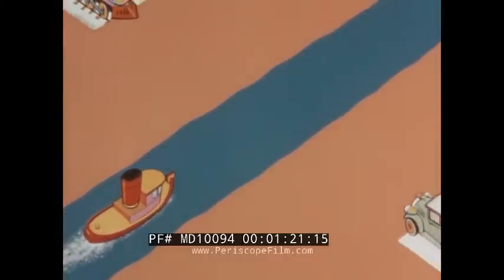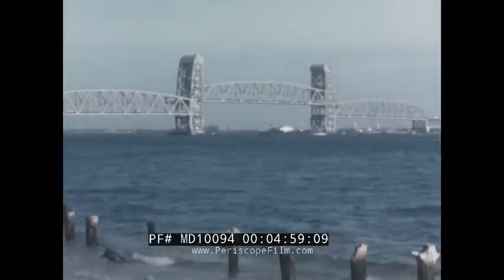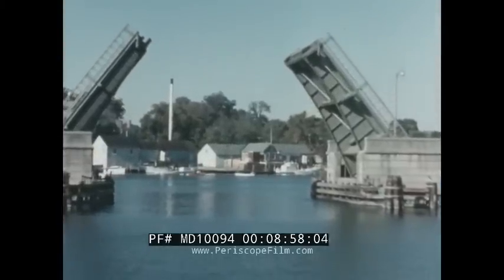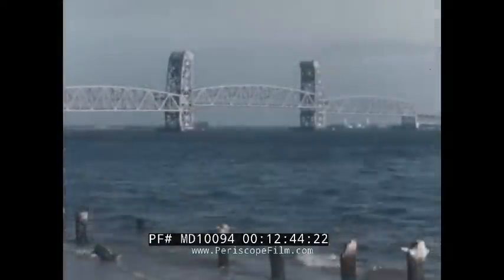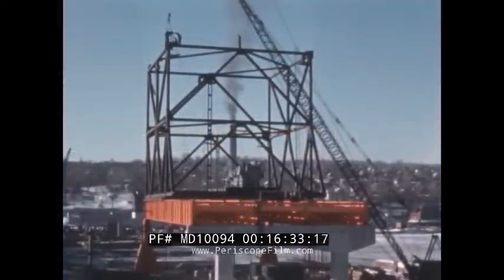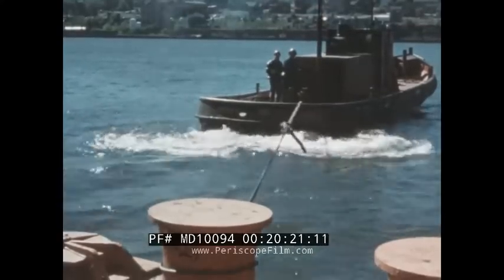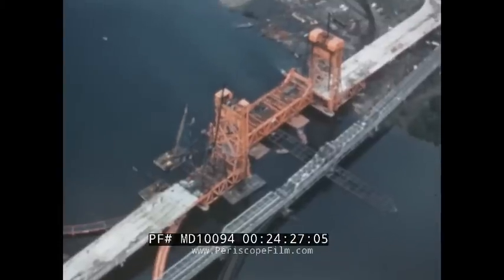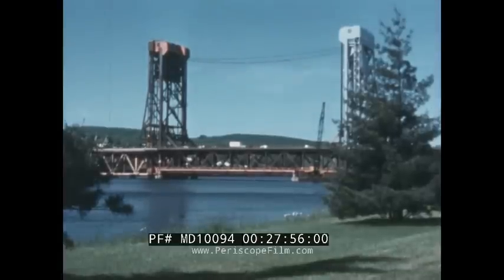" THE MOVABLE BRIDGE " 1970 AMERICAN BRIDGE DIVISION OF UNITED STATES STEEL PROMO FILM MD10094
This film produced by Jam Handy for the American Bridge Division of United States Steel looks at the different types of movable bridges and their benefits and drawbacks. It looks at swing bridges, bascule bridges, and lift bridges. It concludes with detailed footage of the construction of the Portage Lake Lift Bridge between Houghton and Hancock in Michigan. It was photographed by Paul Hinzmann and was released in 1970.

0:23 barrier closing as a movable bridge is raised, 01:00 Title “The Movable Bridge,” 1:10 animation of a ship driving down a river, 1:55 a draw bridge being lowered on a model of a castle, 2:17 a sketch of Leonardo DaVinci’s movable bridge, 2:41 small models of different movable bridges including a swing bridge, Bascule bridge, and vertical lift bridge, 3:35 the first movable bridge in London opening, 3:37 the first American swing bridge in New York, 4:17 the tower bridge in London, 4:46 the Marine Parkway Bridge in Brooklyn, 5:09 cars driving over a movable bridge, 5:26 bascule bridge going up, 5:53 four men manually operating a swing bridge, 6:38 a swing bridge closing after a boat drives through, 7:10 world’s longest swing bridge at Fort Maddison, Iowa, 7:25 Yorktown, Virginia double swing bridge, 7:58 bascule bridges in Chicago, 8:18 bascule bridge opening for a boat, 9:25 bascule and swing bridge opening side by side, 10:05 animations of different weight designs on bascule bridges, 10:46 Apt Bascule Bridge in Detroit, 11:19 gears in a bascule bridge, 11:50 different vertical lift bridges, 12:25 longest lift bridge in the world between New Jersey and Staten Island, 13:00 a pedestrian lift bridge across the Harlem river in New York, 13:22 Mackinac Bridge in Michigan, 14:25 a double deck swing bridge between Hancock and Houghton, 15:31 cars driving over the Portage Lake Lift Bridge (officially the Houghton–Hancock Bridge), 15:40 animation of the double deck lift bridge, 15:58 the bridge being built, 16:22 animation of the assembly of the bridge interjected with actual construction footage, 17:39 the trusses being lifted to be connected to each pier, 18:23 the crane being moved further onto the bridge to begin construction of the next section, 19:17 the first two tower legs being put in place, 19:53 engineers placing spans on the other side of the river, 21:07 final piece of the tower being lifted into place, 21:30 the counterweights being put in place, 21:51 cable wheel drums being put into place, 22:33 the lift span being pieced together, 23:14 an engineer installing the driving machinery, 23:38 construction workers beginning the road paving process, 23:52 the assembled lift span being floated down the river and put into place, 24:57 the motors are started and the lift span rises for the first time, 25:42 trains and cars moving across the bridge simultaneously, 26:05 center span being raised to allow only for automobile passage, 26:28 center span being raised all the way to the top for the passage of large ships, 27:09 different shots of highways, 27:23 different bridge designs,